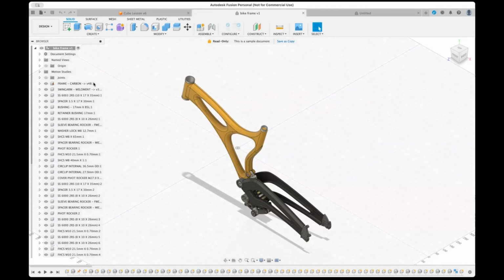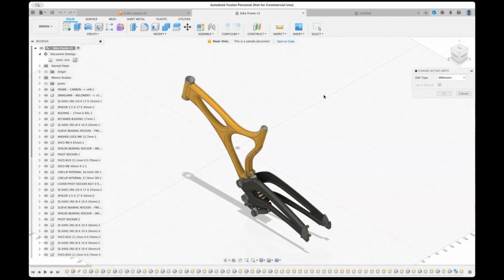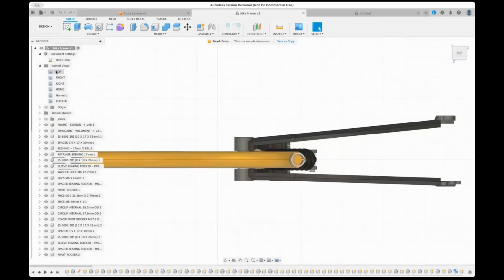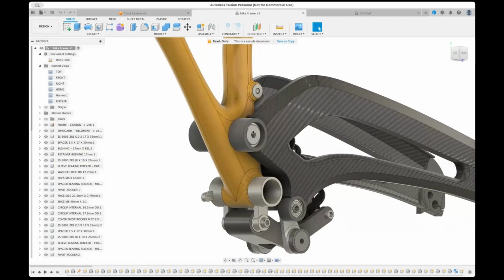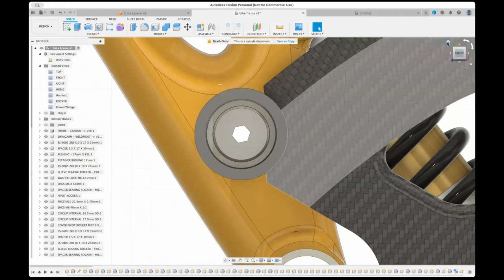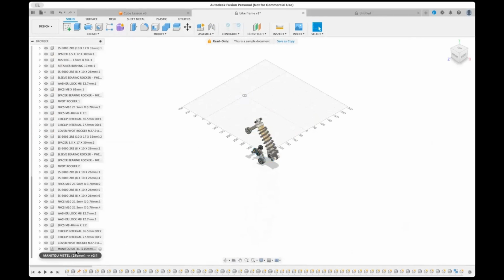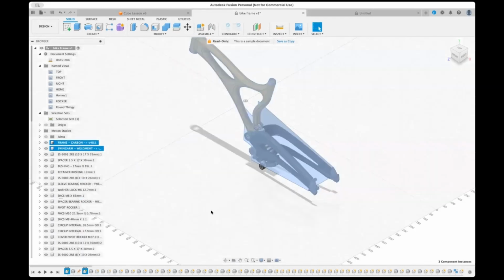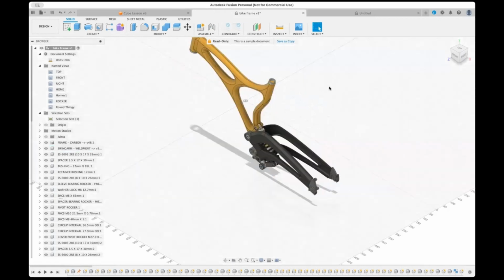06 Fusion User Interface Browser Panel